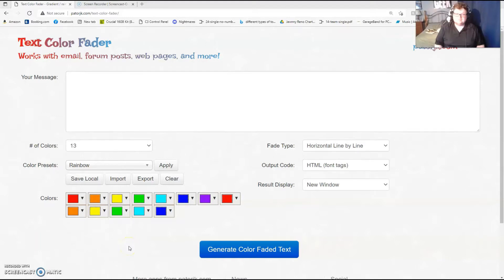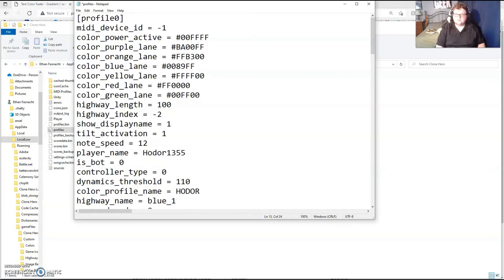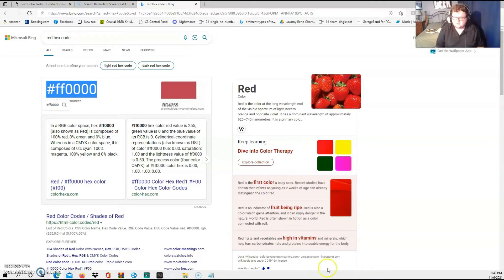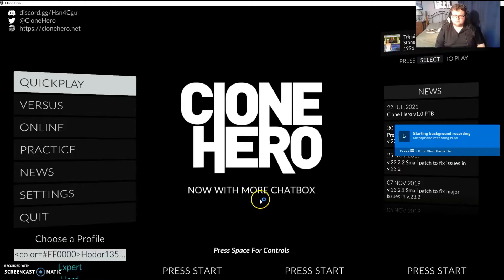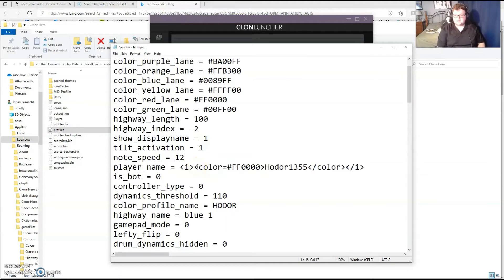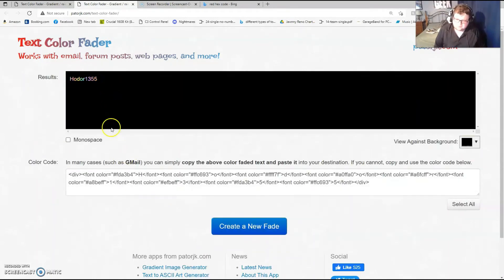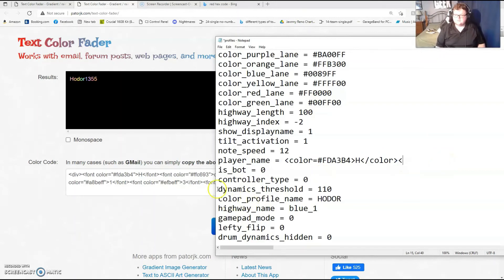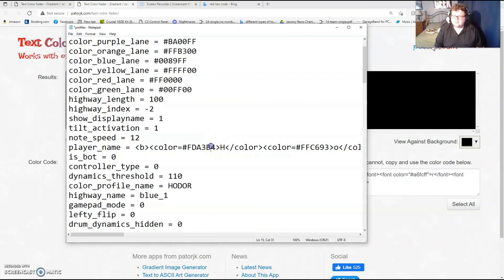Resource Video #1: How to Change your Profile Text Color on Clone Hero [Outdated]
Here is my first of possibly more tutorials for Clone Hero. This is a popular item with no resources before today!